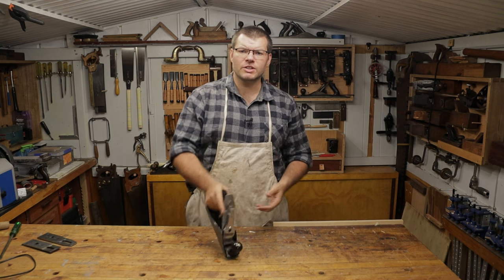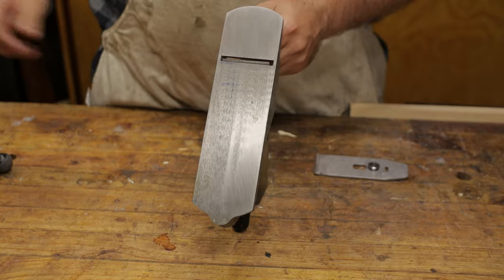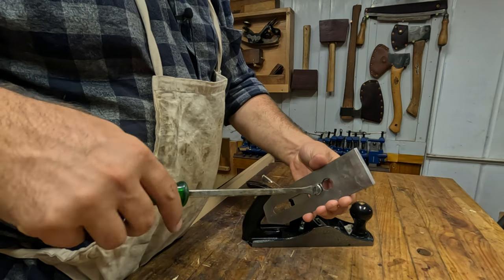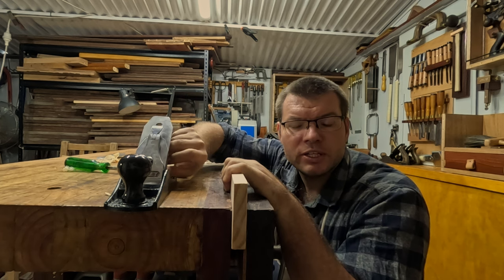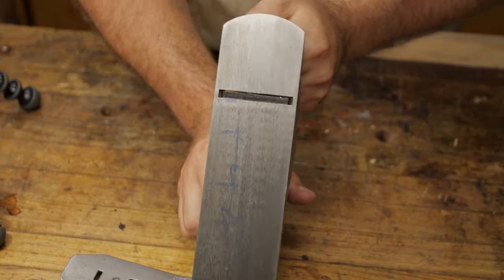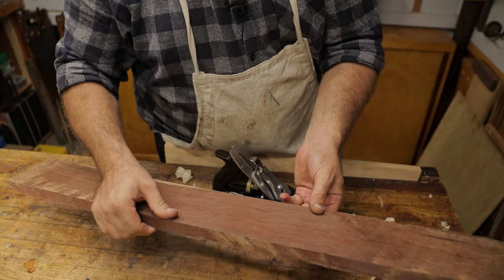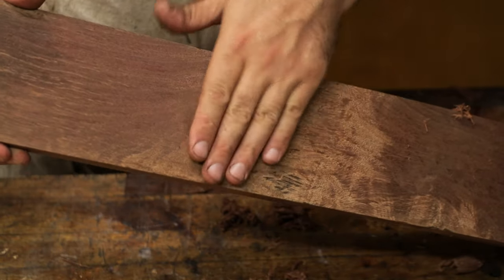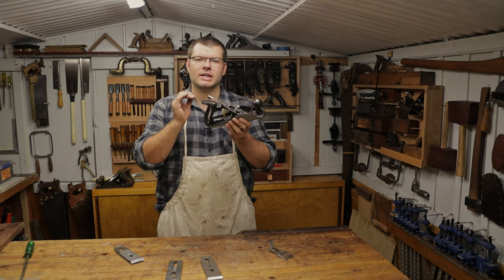New Stanley Bailey Hand-plane Improvements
In this video, I will be talking through some upgrades to improve the new Stanley Bailey hand-plane (12-004). If your interested in improving the performance and feel your new Stanley Bailey hand-plane then this is the video for you.

The new Stanley Bailey hand-plane can already do 90% of your day to day tasks with relative ease. These improvements will allow this hand-plane to perform tasks more like an old vintage plane with a tighter mouth.

Music Attribution:
+Song  1 - Green Green Garden by Chris Haugens – Youtube Music Library